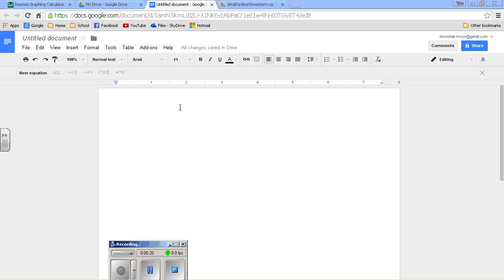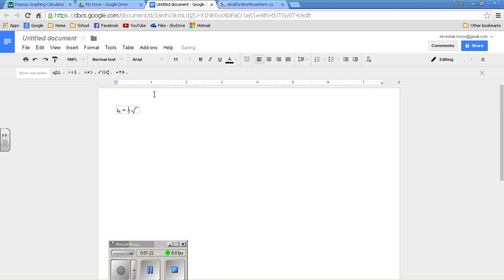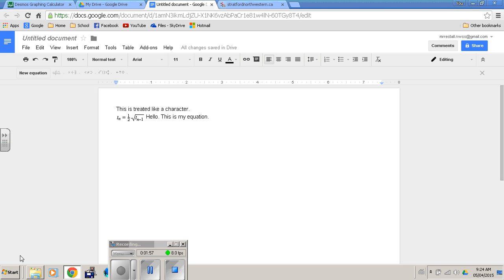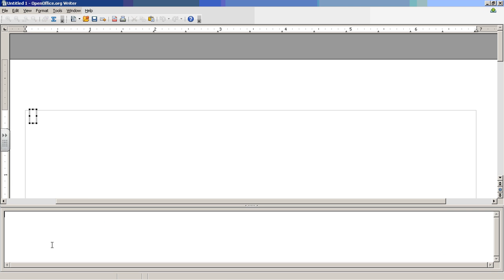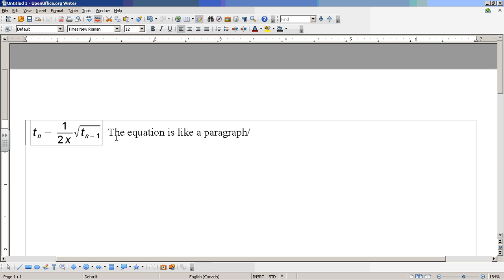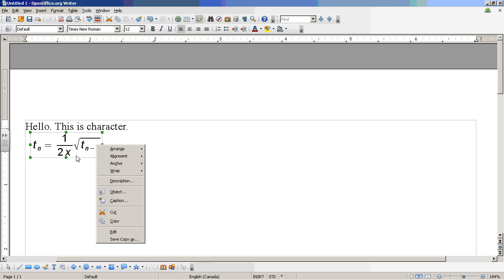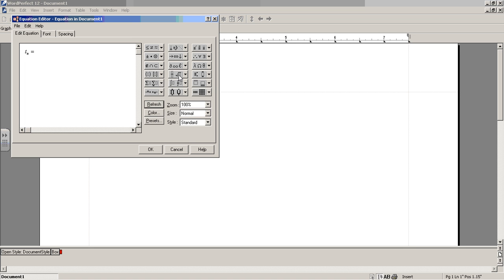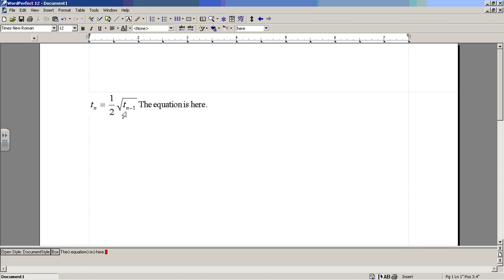How to Insert Math in your Word Processing Document